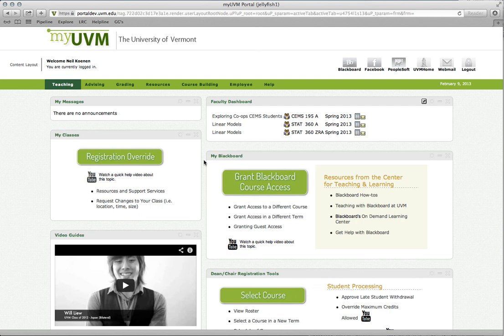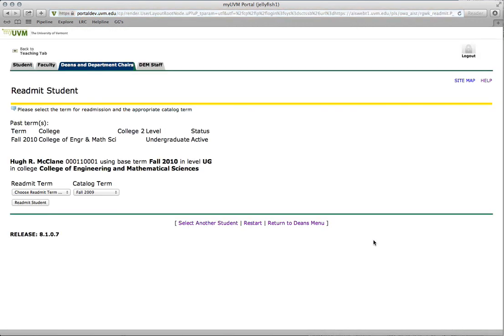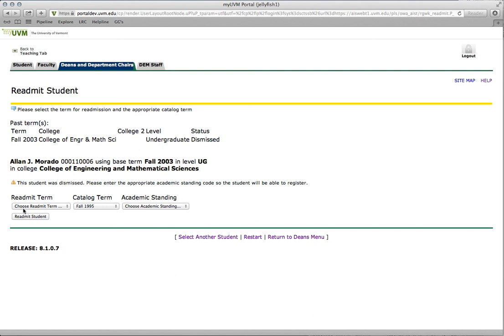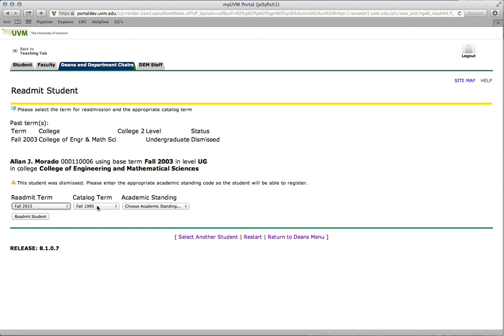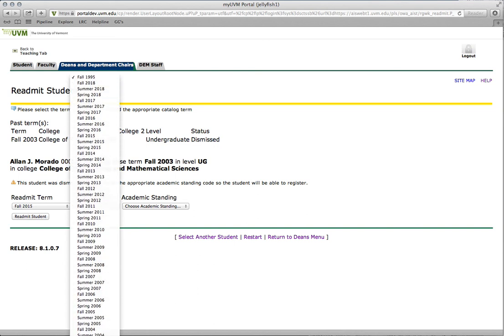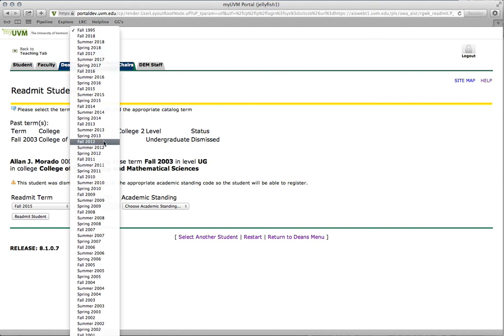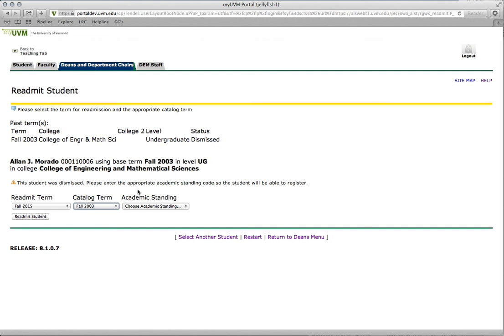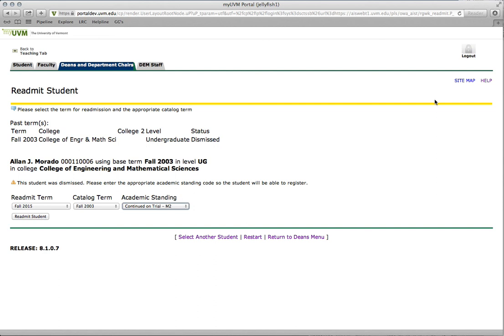Readmit a Student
Quick guide for Deans on how to readmit a student.

[Identifying information has been altered/obscured to protect student privacy.]